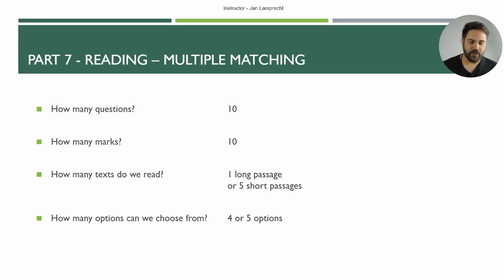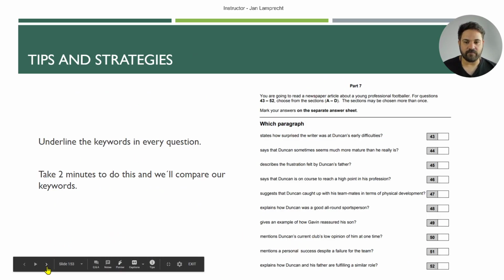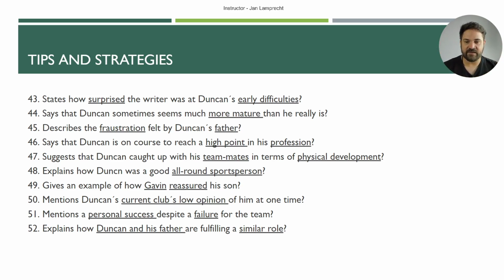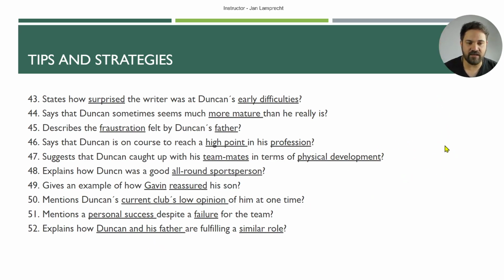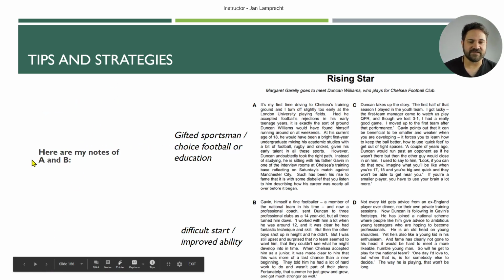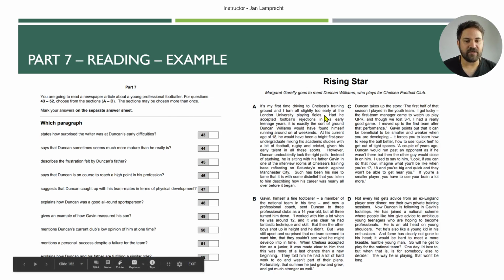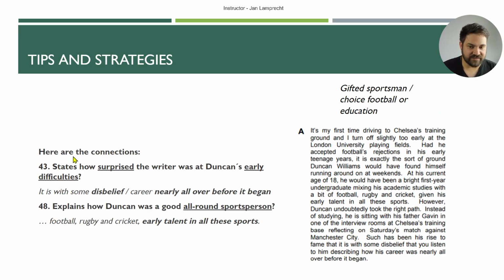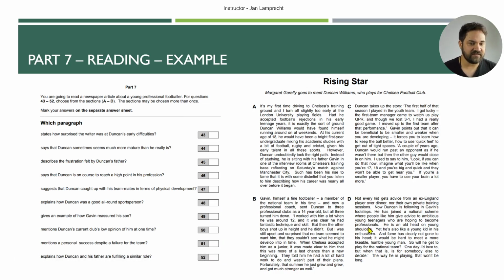B2 First Course - Reading and Use of English Part 7 - Reading 3 - Lesson 20 | Cambridge English FCE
1. Reading and Use of English
2. Writing
3. Listening
4. Speaking

1. Multiple-choice cloze (8 questions)
2. Open cloze (8 questions)
3. Word formation (8 questions)
4. Key word transformations (6 questions)
5. Multiple choice (6 questions)
6. Gapped text (6 questions)
7. Multiple matching (10 questions)

-Time: 75 minutes
-Parts: 7 parts = 52 questions
-Score: 40%

1. Compulsory question (essay)
2. Situationally based writing task (article, email / letter, report or review)

Writing skills
- Time: 80 minutes
- Parts: 2 parts
- Score: 20%

1. Multiple choice (8 questions)
2. Sentence completion (10 questions)
3. Multiple matching (5 questions)
4. Multiple choice (7 questions)

Listening Paper
- Time: 40 minutes
- Parts: 4 parts = 30 questions
Score: 20%

1. Interview (2 minutes)
2. Long turn (1 minute)
3. Collaborative task (3 minutes)
4. Discussion (4 minutes)

- Time: 14 minutes (couple)
- Parts: 4 parts
- Score: 20%